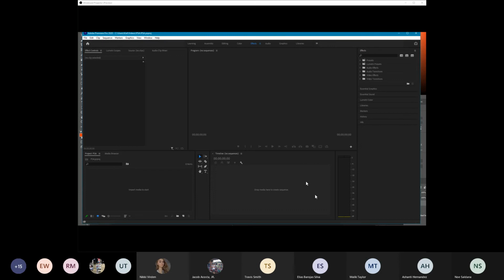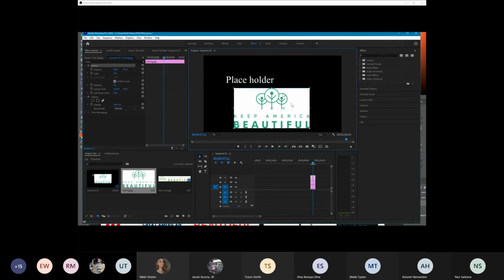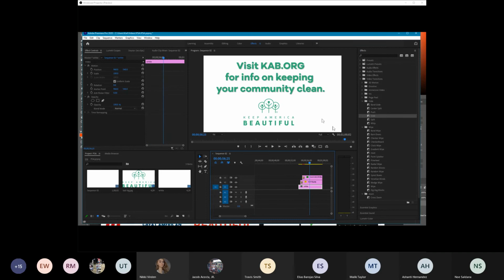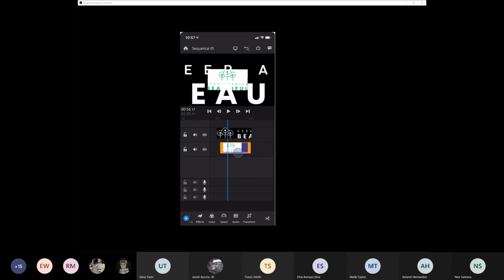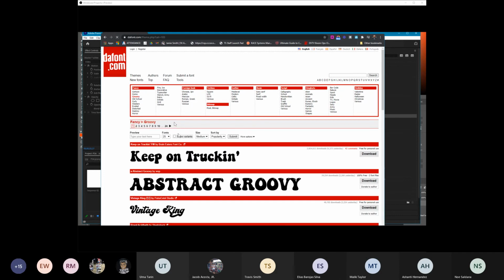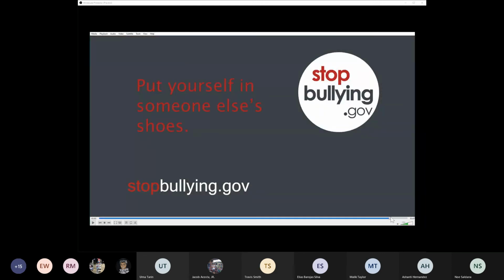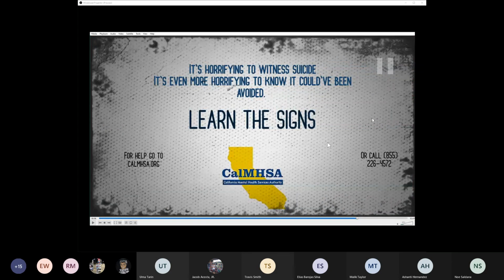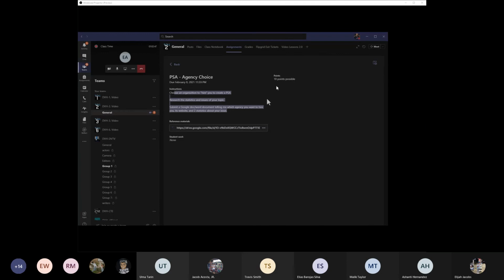PSA Final Graphic Editing